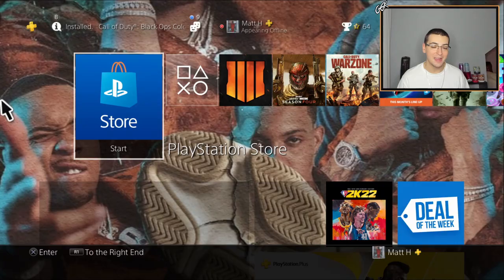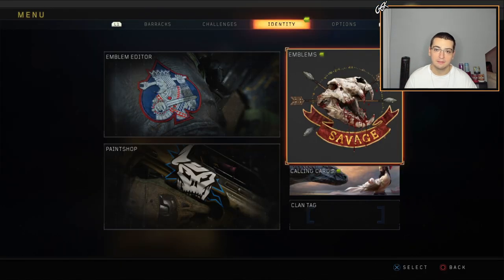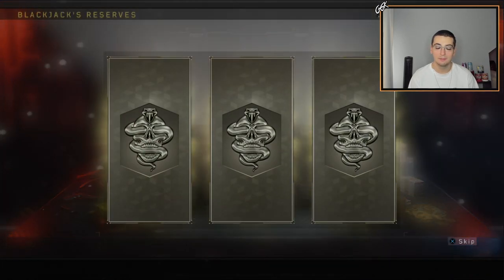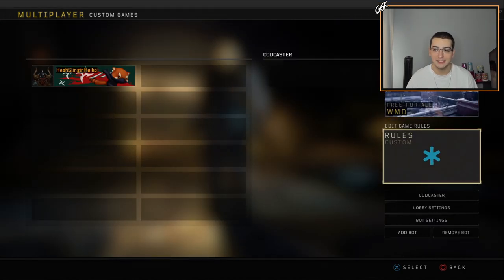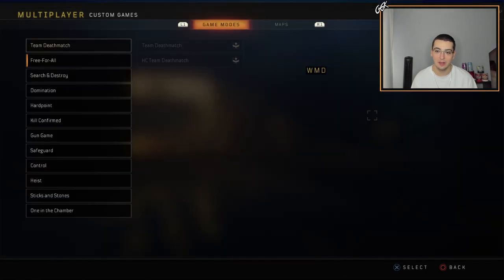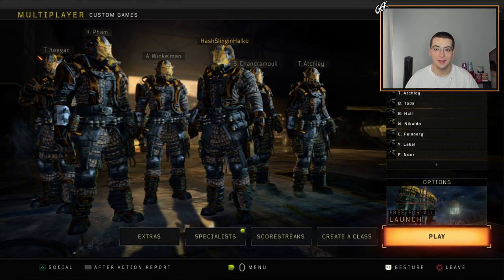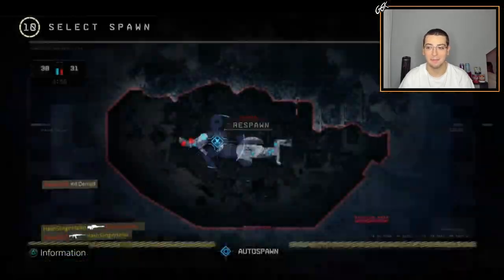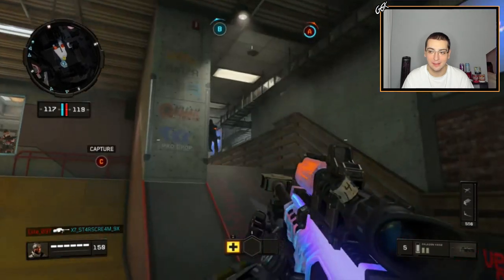This CALL OF DUTY is FREE This Month! (Black Ops 4 Trickshotting & Sniping Highlights)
For today's video, we're playing some Call of Duty Black Ops 4 which is FREE the month of July 2021 only on PS4 and PS5 if you're subscribed to PlayStation Plus. This video features insane BO4 private match trickshots, crazy sniper feeds, reg gun clips, and hilarious epic fail moments. Hope everyone enjoys this video and has a great rest of their day!

THERES NO WAY THAT THIS CALL OF DUTY GAME IS FREE FOR THIS MONTH ONLY! (Live Call of Duty BO4 Trickshotting & Sniping Highlights with 15+ Insane Trickshot Final Killcams, Sniper Feeds, Epic Fails and Crazy Reactions)